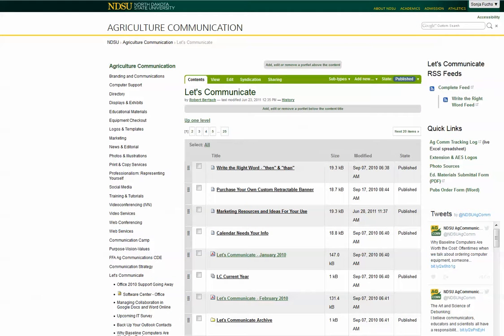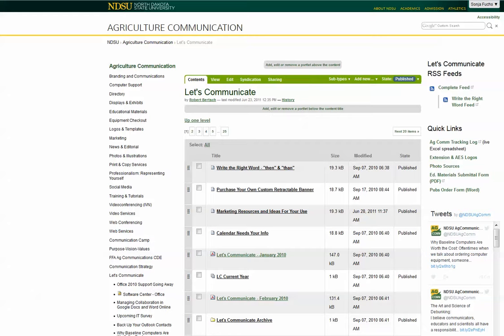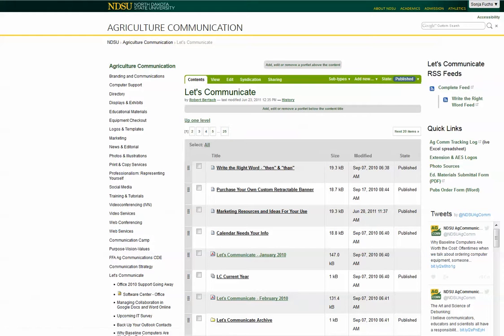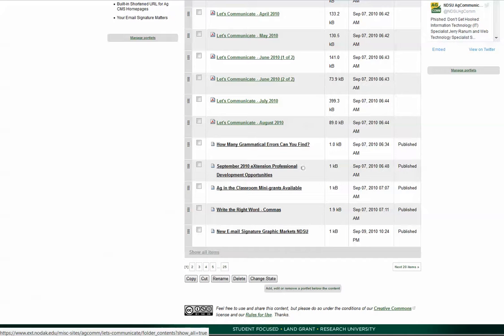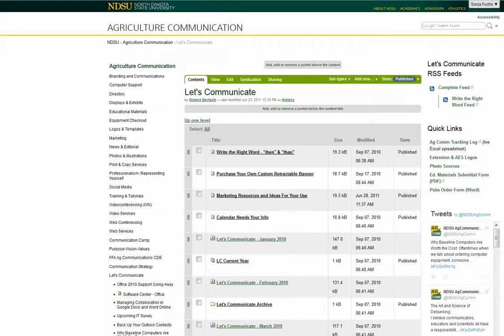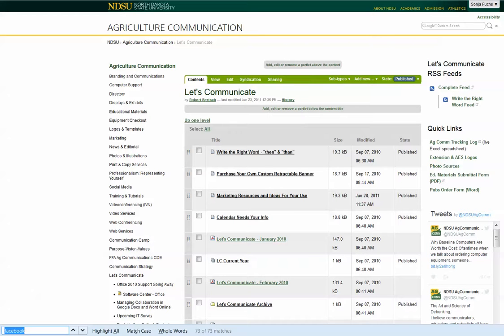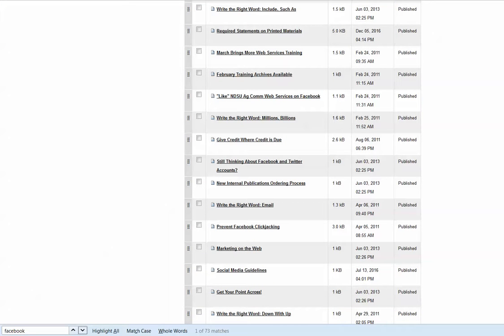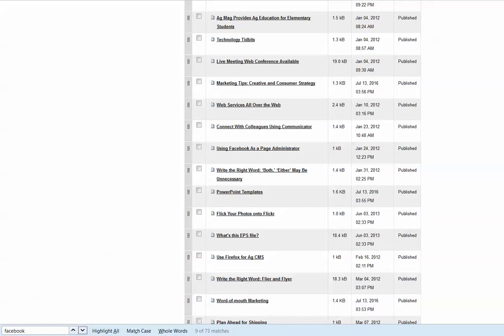Search all items Ag CMS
How to find something in your Ag CMS site.